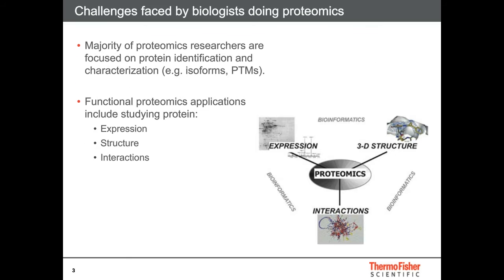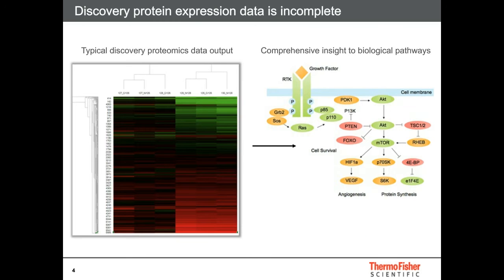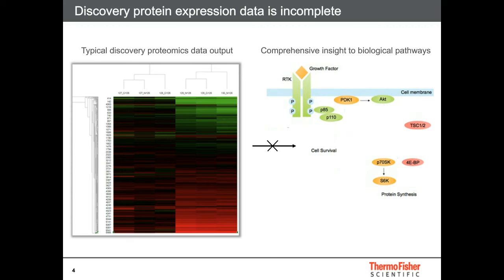Subcellular fractionation and enrichment strategies for improved mass spectrometry analysis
Fractionation or simplification of a complex sample before mass spec analysis helps bring many of these lower copy number proteins into view, helping researchers better understand changes in their expression, cellular location, post-translational modifications, and some of the interacting proteins that may influence their biological function. Fractionation can be accomplished on multiple levels, ranging from very broad subcellular compartmentalization to targeted immunoselection. In this webinar, you will learn how: - Differential detergent subcellular fractionation can improve protein identification and identify co-localizing proteins. - Enrichment of integral and peripheral membrane proteins is accomplished using a non-denaturing differential detergent solubilization protocol. - Immunoprecipitation facilitates the identification of proteins that otherwise cannot be detected in whole cell lysates, and how IP in combination with SILAC facilitates monitoring changes in protein expression, post-translational modifications, and helps to identify potential interacting proteins. For Research Use Only. Not for Use in Diagnostic Procedures.